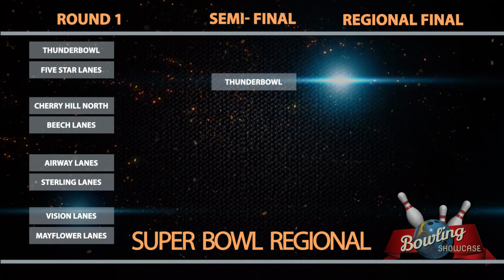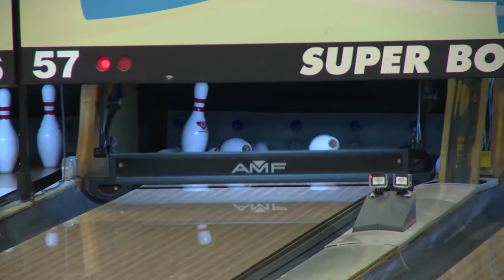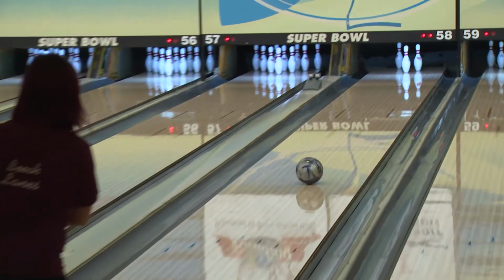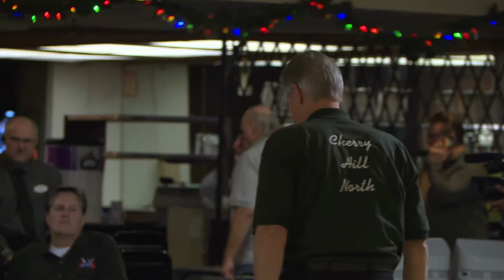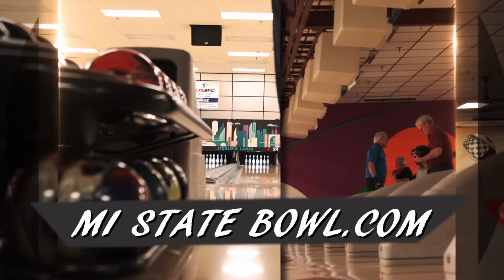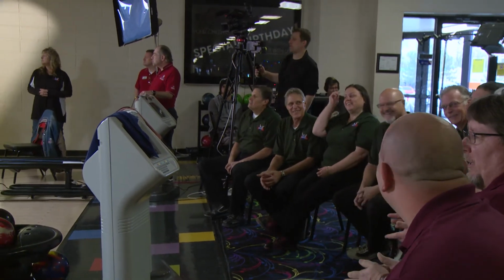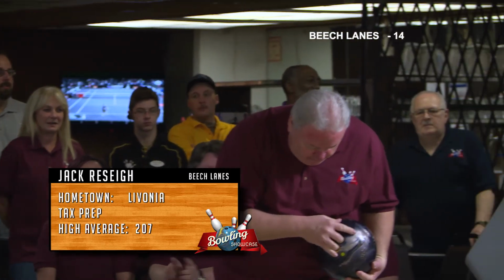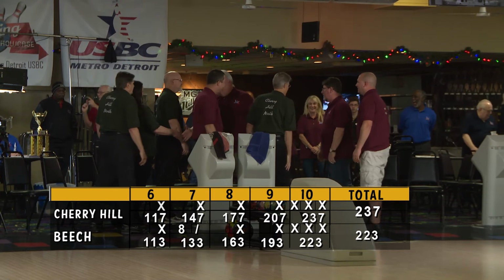BowlingShowcaseCH S3ep2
2018 Bowling Showcase Challenge
SuperBowl region match #2

Cherry Hill Lanes North Vs. Beech Lanes